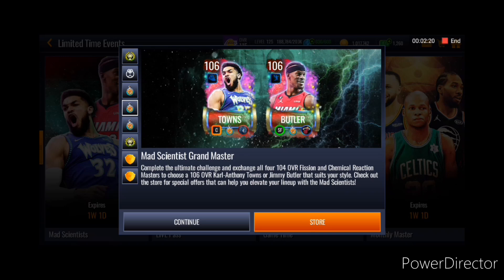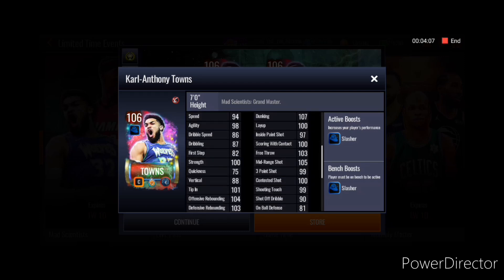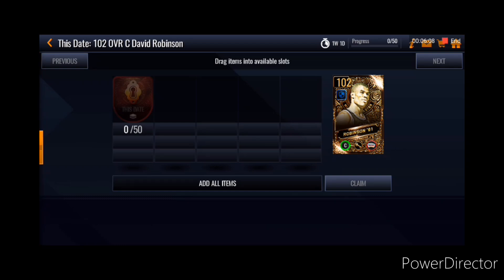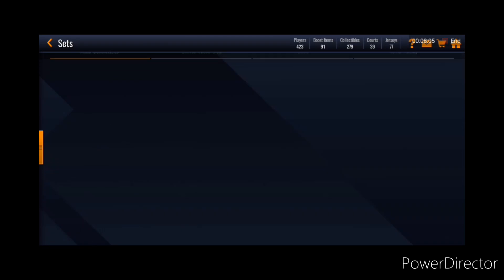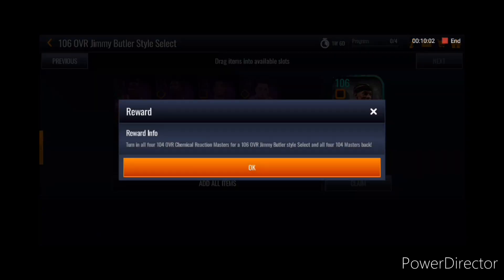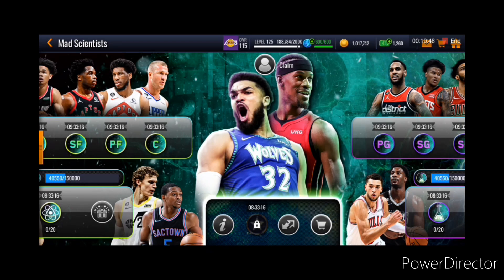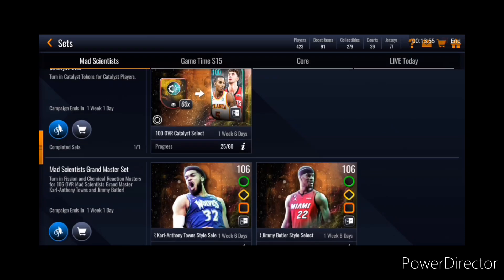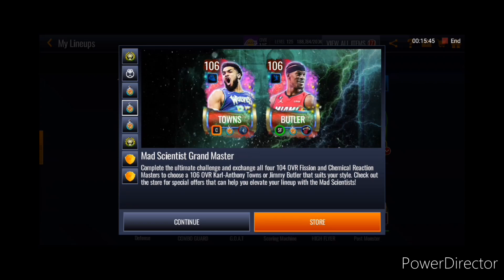GM Sets are Here! How To Possibly Get Both GMs for Free in NBA Live Mobile Season 7!!! (Updated)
Let's get 20 Likes on this Video/Stream?!? Much Appreciated!!!👍

Check Out How to Get a FREE Monthly Master(s)!

How To Get Stamina in Many Ways!!!

Check my Recent Uploads!!!

Please Give (This/These) Video(s) a Like

Amazing Background Music by Chuki Beats, CashMoneyAP, and Pdub The Producer!!!

Hi I'm Micheal with a (EAL) I do NBA live mobile vids, vlogs and other stuff. And hopefully try to videos 2 to 3 times a week with the highest quality!, I hope you enjoy my videos and content!!!

Regular NBA Live Mobile Vids!

No Money Spent Season 6!